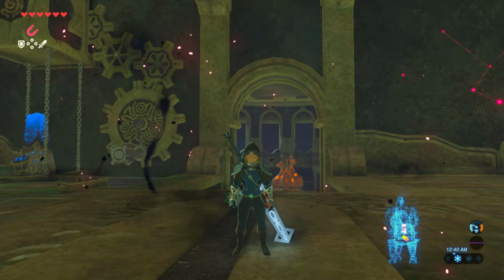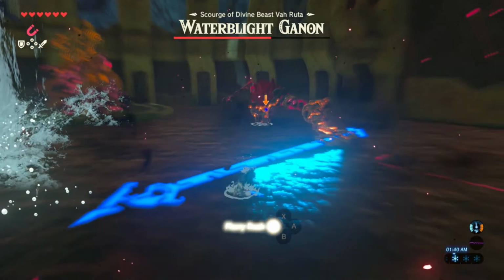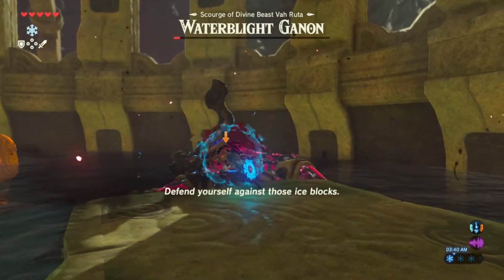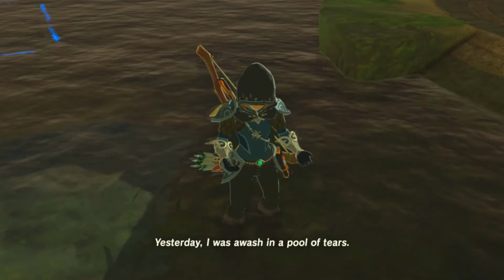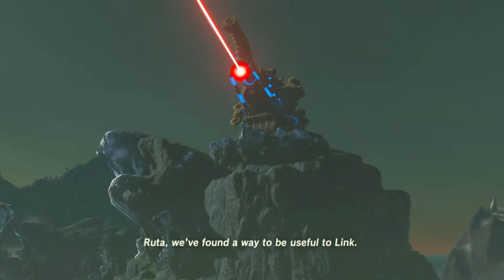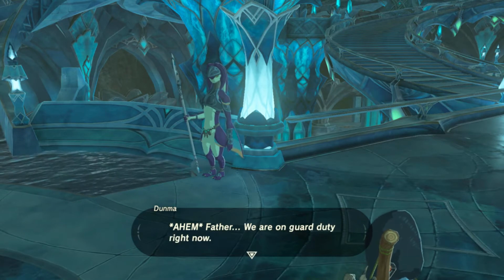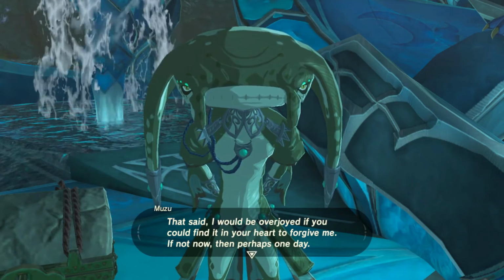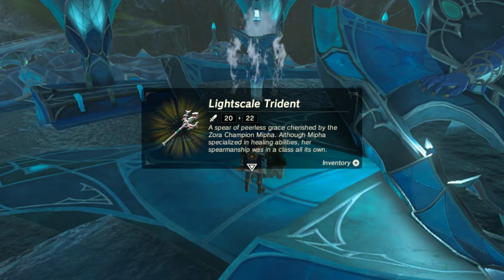(#25) Mipha's Grace • The Legend of Zelda: Breath of the Wild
With all the terminals activated, we do everything else we'll need to take back Divine Beast Vah Ruta!